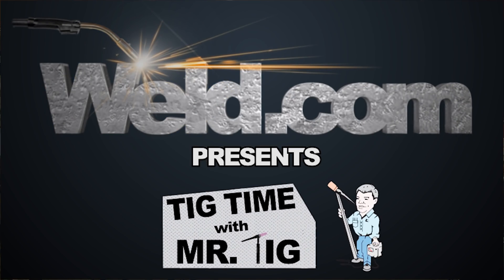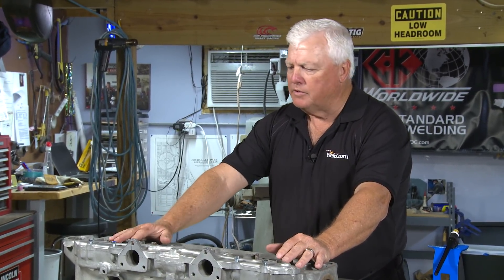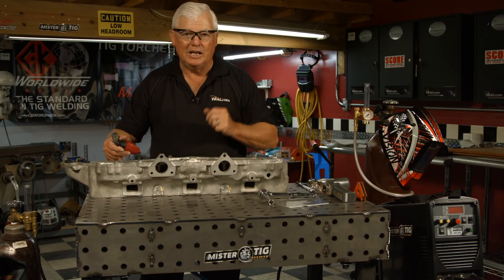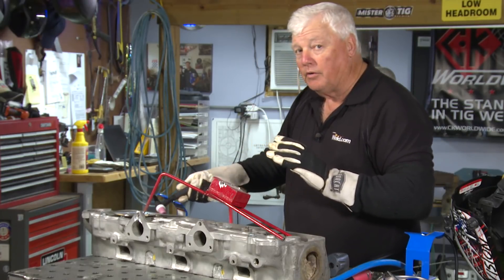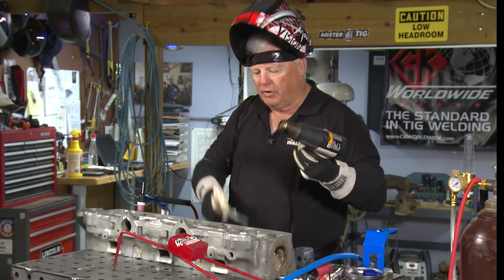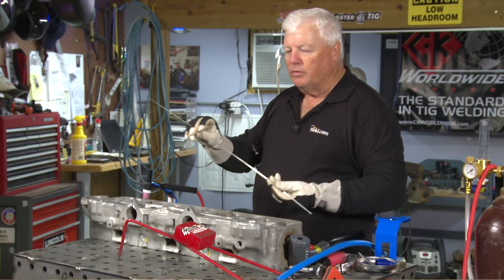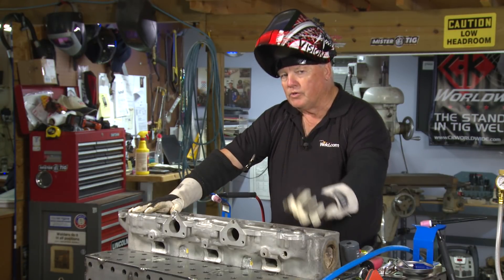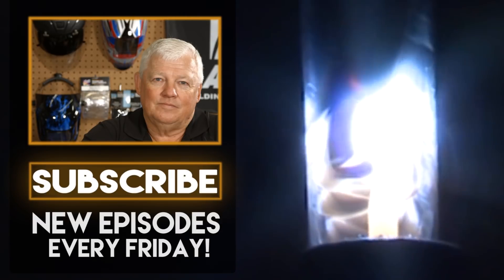Cast Aluminum Head Repair: 1954 Nash Healey (Part 1 of 3) | TIG Time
Cast Aluminum welding is always difficult. You really never know what to expect, because the material is so dirty and unpredictable. In this 3 part series on how to prep and weld cast aluminum headers we will be showing you all kinds of different tips and tricks to make sure you get the best possible results. In this episode we are going to:

→ Inspect the part to decide the best way to weld it.
→ Show the multi step process for prepping and grinding the part
→ Dialing in your welder on sample material
→ Tacking the Cast Aluminum